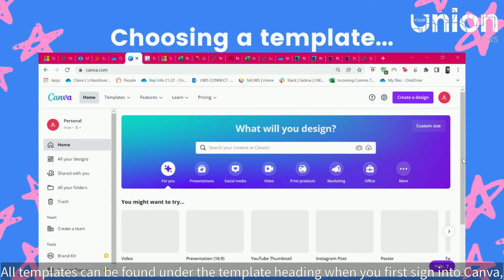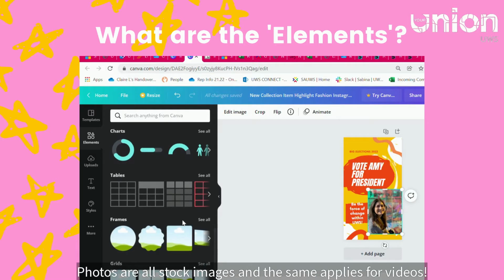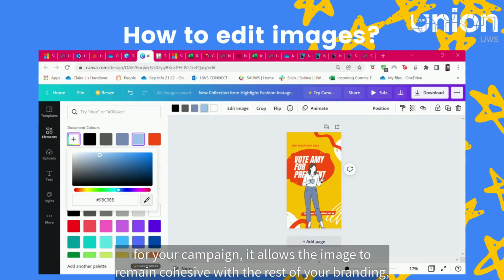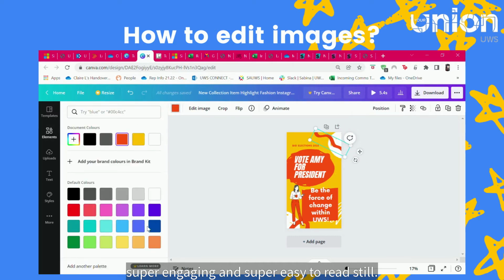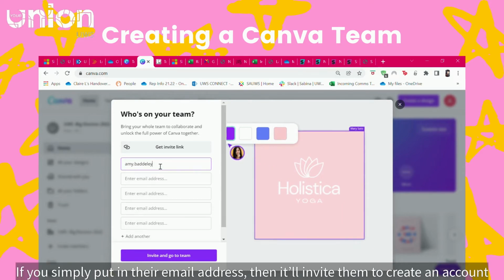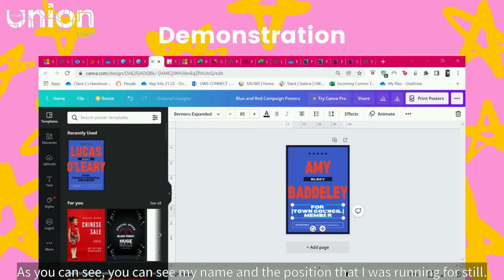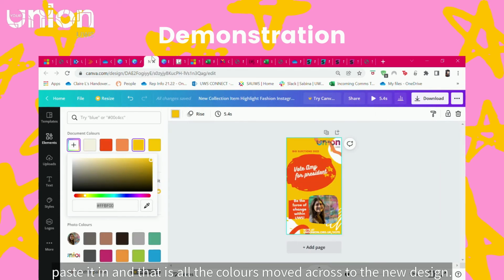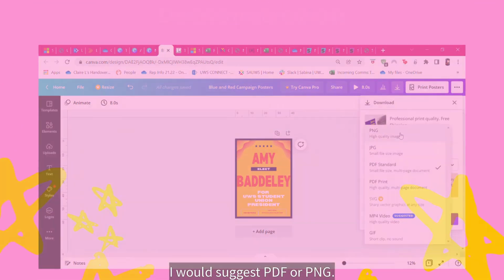Intro to Canva - Big Elections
to find out more!